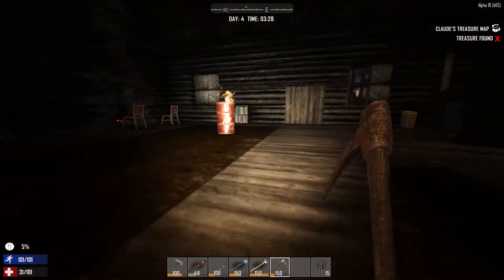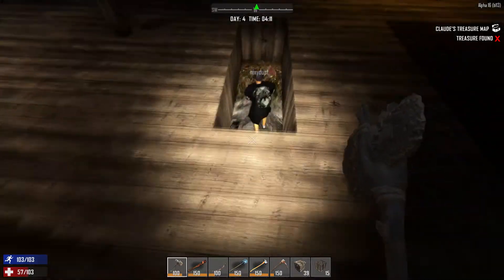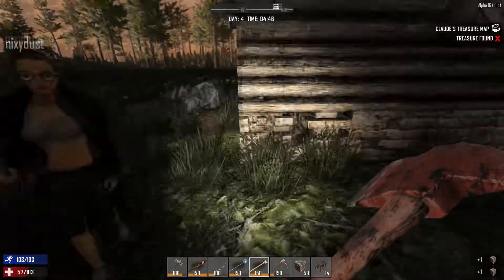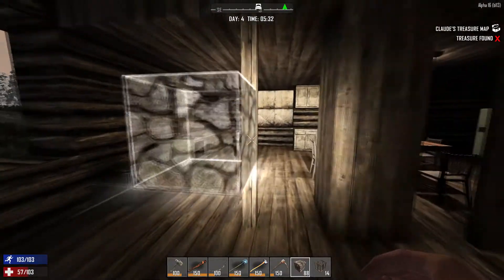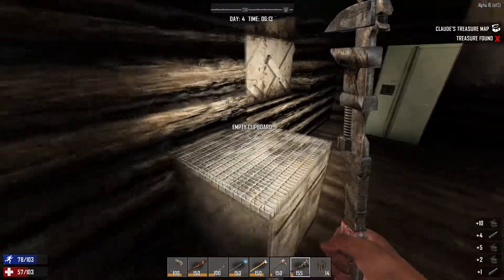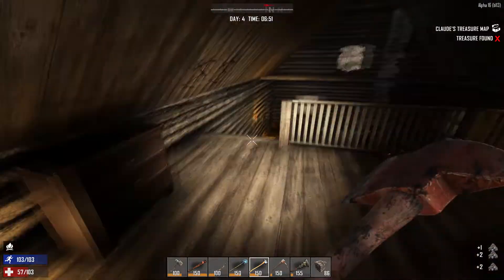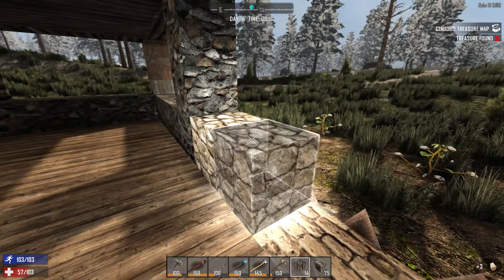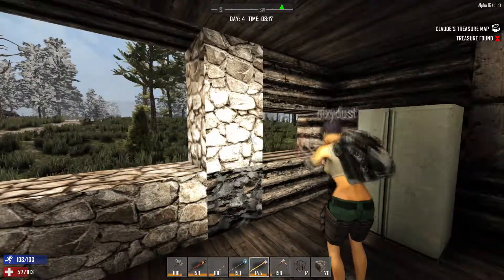7 Days to Die Spouses - Alpha 16 - Let's Play Episode 09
7 Days to Die is a building, crafting, zombie survival horror game set in a bleak world where the last remnants of humanity must fortify structures to survive the zombie hordes. You must find the time to collect supplies and loot out towns to prepare for the dreaded seventh night, when the hordes form together into one giant horde and come for you, no matter where you hide.